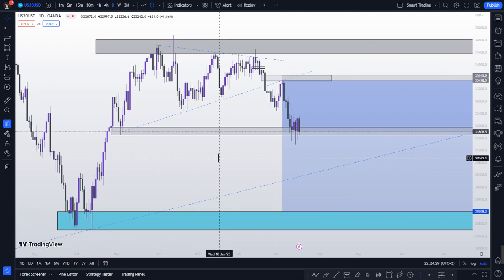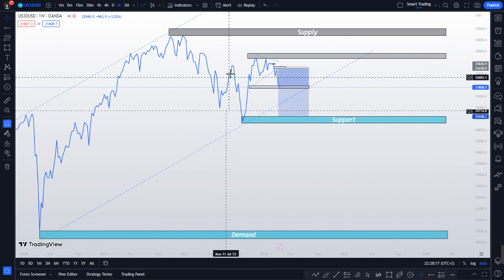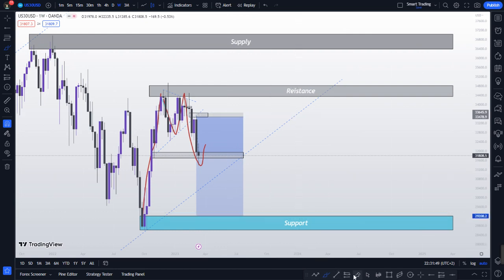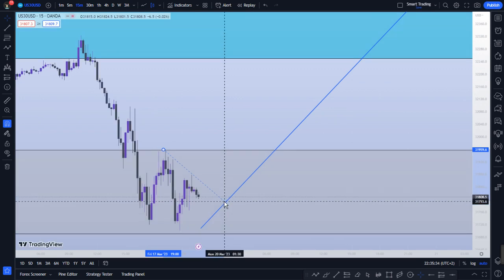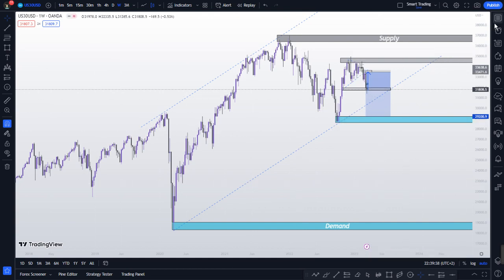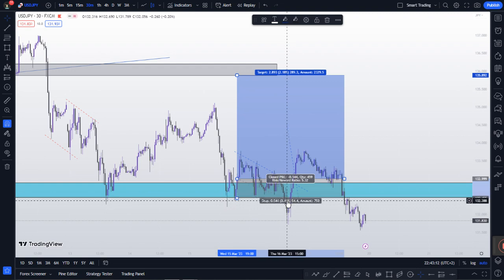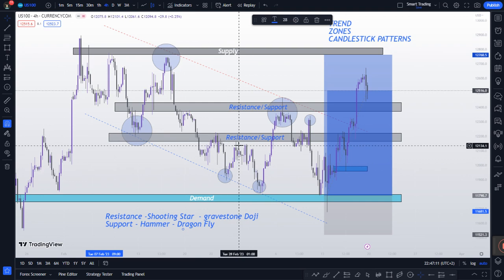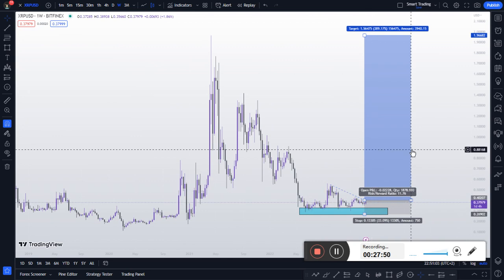US30 Stock Market Analysis: Latest Update and Forecast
The videos on this channel are DISCLAIMED AS EDUTAINMENT ONLY, AND RESULTS MAY VARY. It is important to realize that any actions you do and results you get from the channel are totally your responsibility and will depend on the amount of work you are willing to put in. support and subscribe this enables us to continue producing useful videos like this and supports the channel's growth. I appreciate the help.